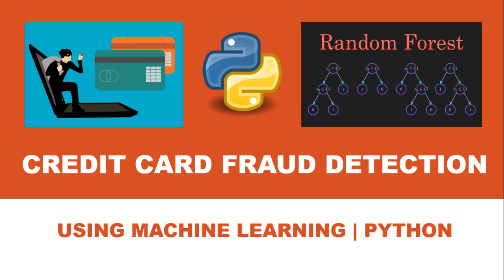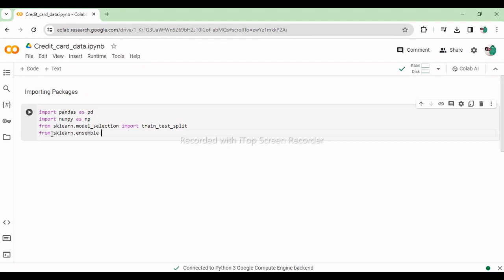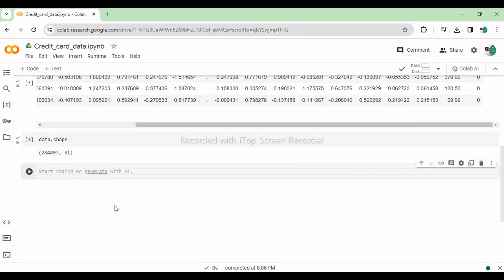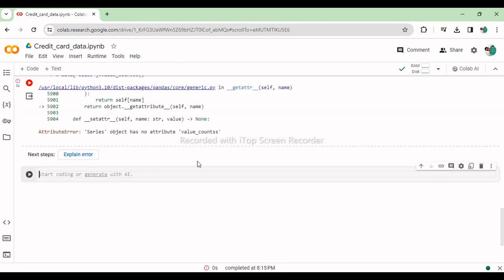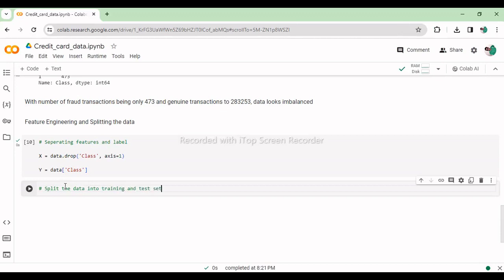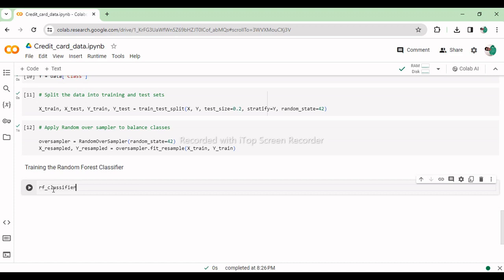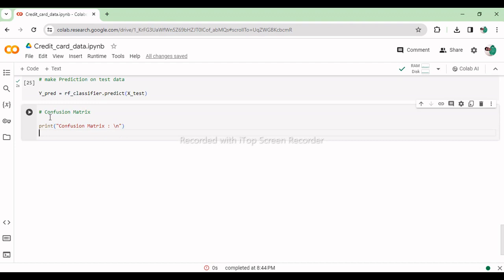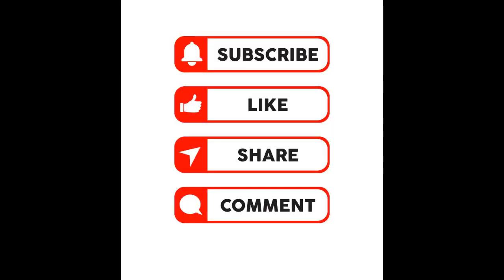Credit Card Fraud Detection | Machine Learning Project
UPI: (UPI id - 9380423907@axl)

Every little bit helps, and I'm grateful for your support. Thank you!

Welcome to our Python tutorial on credit card fraud detection using the Random Forest Classifier. In this video, we walk you through the entire process of building a fraud detection model step by step using Python and popular libraries such as Pandas, NumPy, scikit-learn, and imbalanced-learn.

We start by explaining the Random Forest Classifier, a powerful ensemble learning method used for classification tasks. Then, we import the necessary packages and load the dataset, which contains features like 'V1' to 'V28', 'Time', 'Amount', and the target variable 'Class' indicating fraud or non-fraud transactions.

After exploring and preprocessing the data, including handling duplicates, missing values, and class imbalance, we split the data into training and testing sets. We demonstrate the importance of balancing classes using Random Oversampling to improve model performance.

Next, we train a Random Forest Classifier model on the resampled data and evaluate its performance using metrics such as confusion matrix, classification report, and accuracy score. These metrics provide insights into the model's ability to accurately classify fraudulent and non-fraudulent transactions.

Finally, we conclude the tutorial by summarizing the key concepts covered and emphasizing the importance of accurate fraud detection in financial transactions.

If you're interested in machine learning, fraud detection, or Python programming, this tutorial is for you!